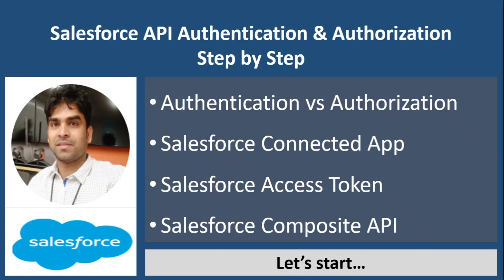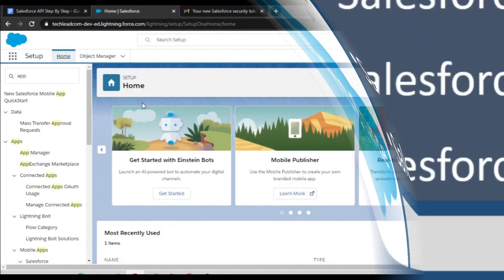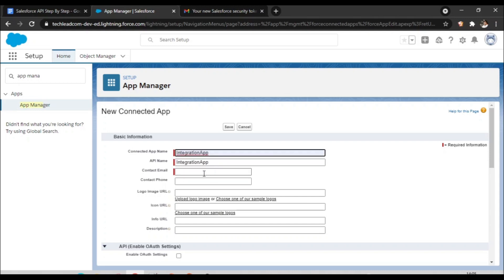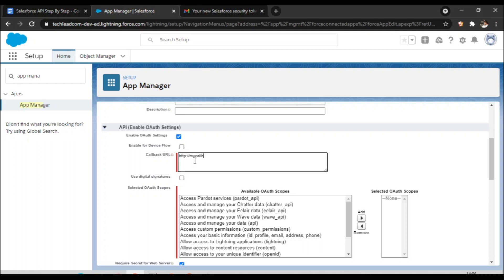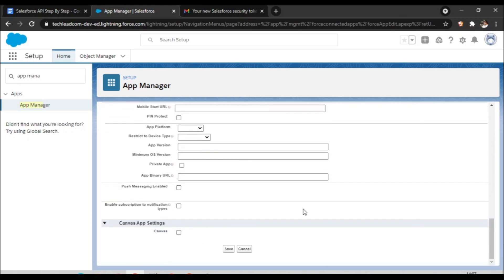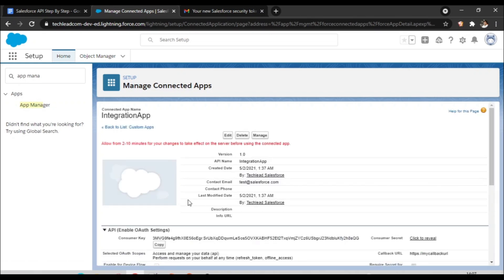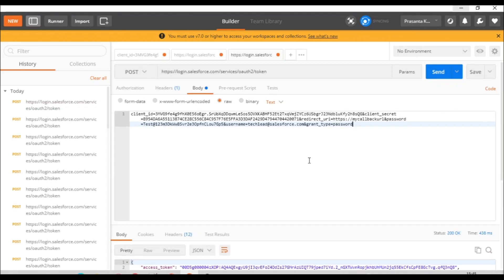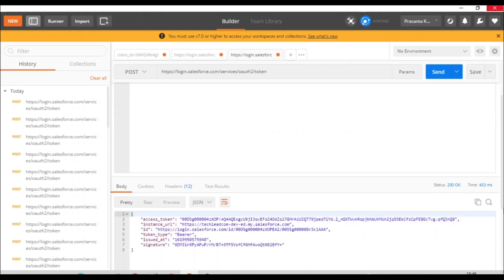Salesforce API Authentication and Authorization Step By Step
1. Authentication vs Authorization
2. Salesforce Connected App
3. Salesforce Access Token
4. Salesforce Composite API

Getting Started With Salesforce REST API.  Integrate Salesforce with external system using REST API